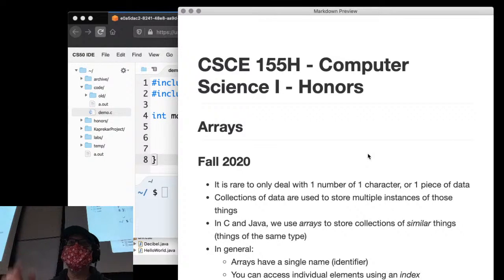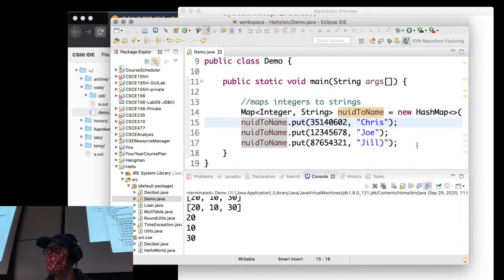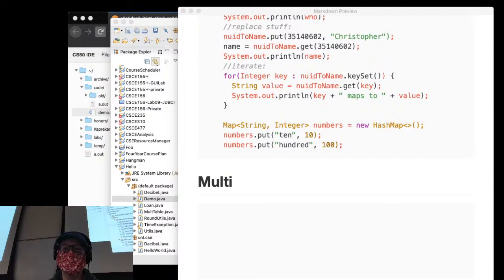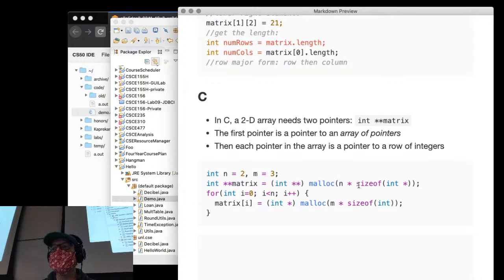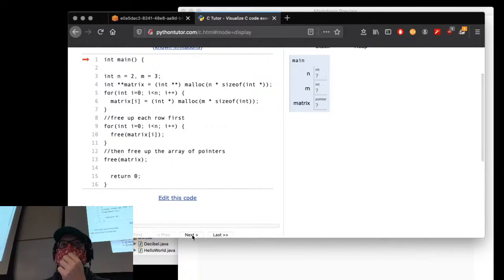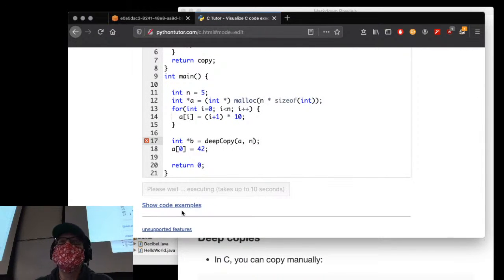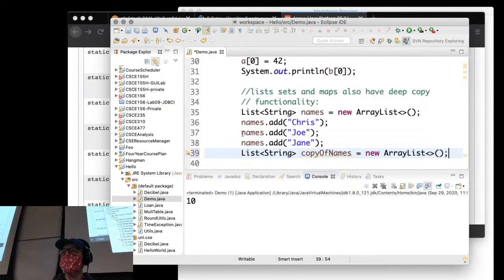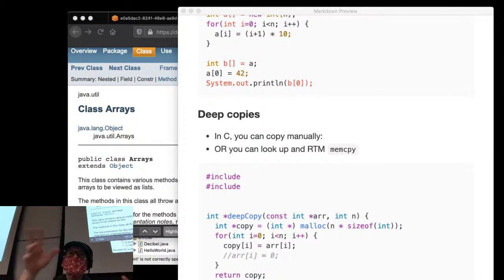7.2 - Arrays (2020/09/29)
We conclude with arrays and collections in C and Java.